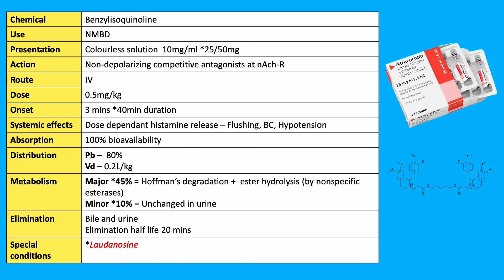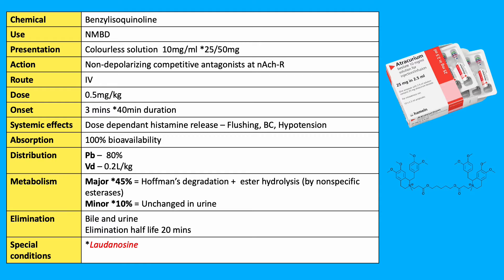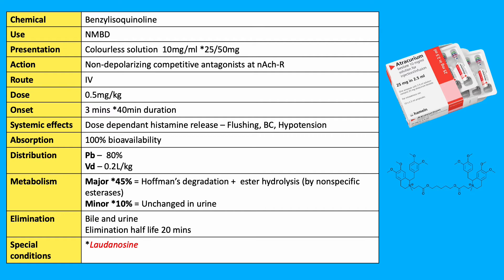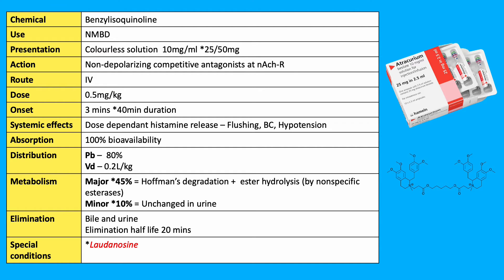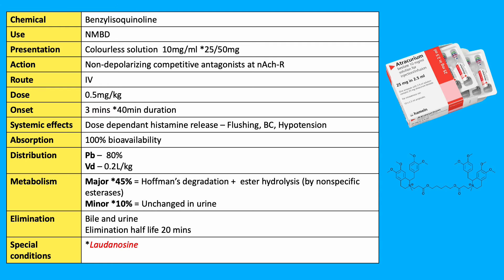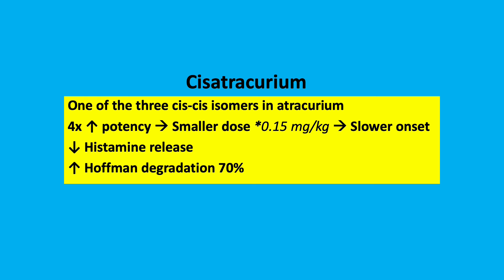Atracurium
Atracurium, Key drugs, Pharmacology